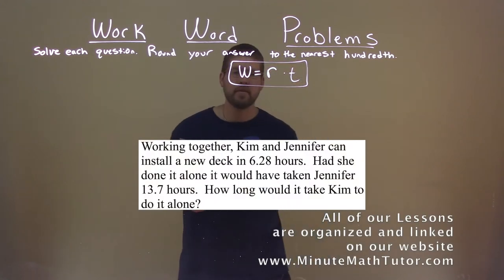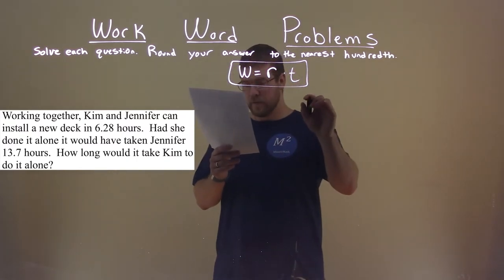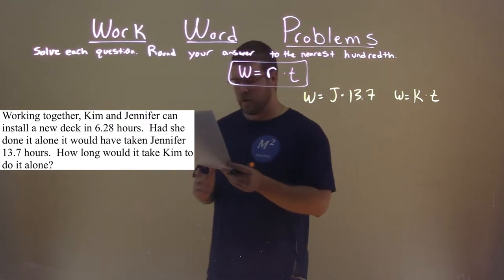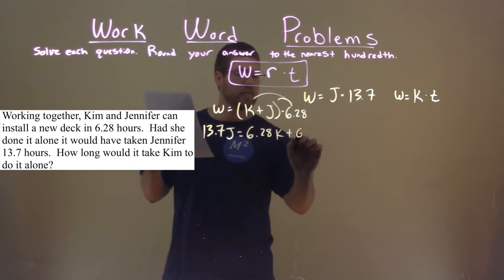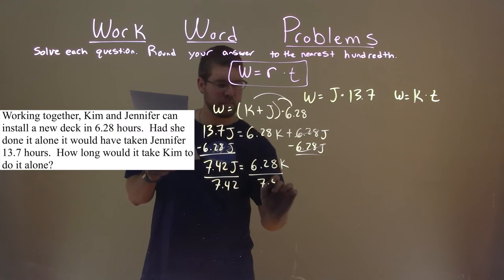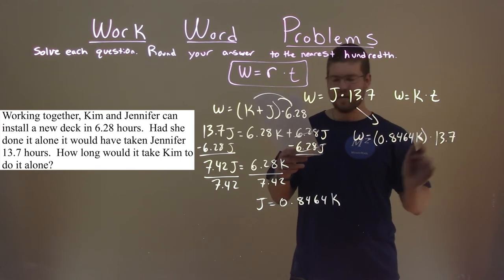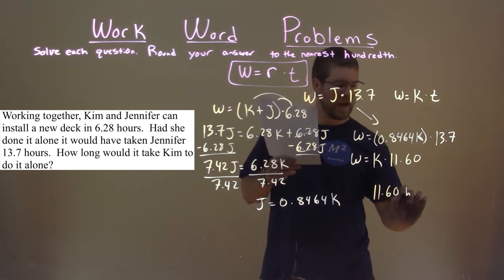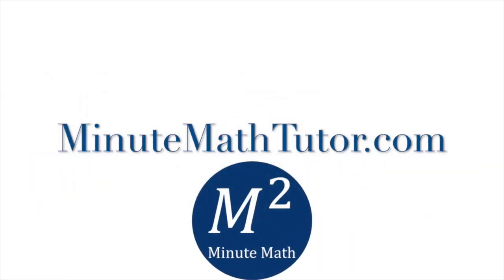Working together, Kim and Jennifer can install a new deck in 6.28 hours. Had she done it alone...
Working together, Kim and Jennifer can install a new deck in 6.28 hours. Had she done it alone it would have taken Jennifer 13.7 hours. How long would it take Kim to do it alone? We solve a Work Word Problem this free online math video lesson on Work Word Problems. This video uses algebra to create equations from a real world work word problem example and shows you how to solve this problem. Solve each question and round your answer to the nearest hundredth.